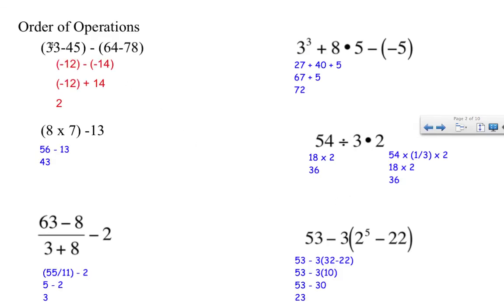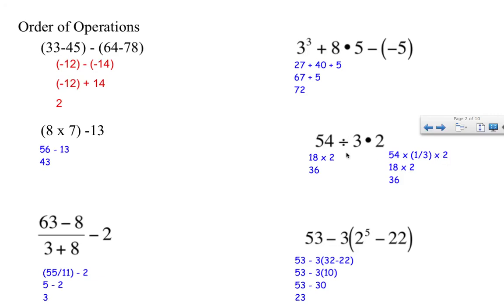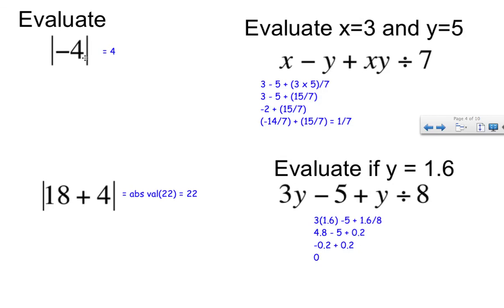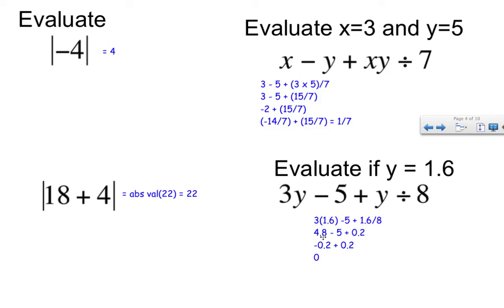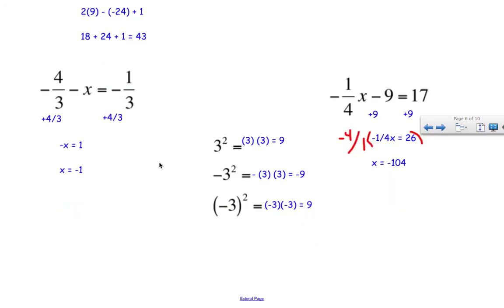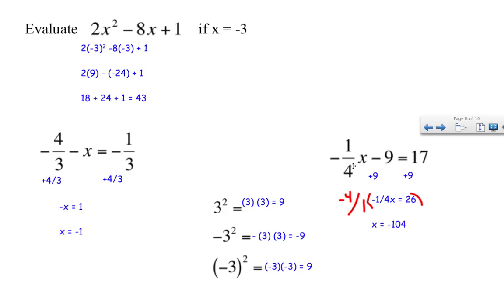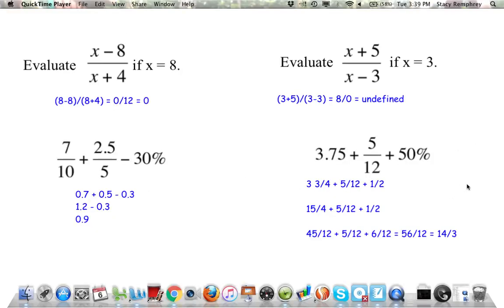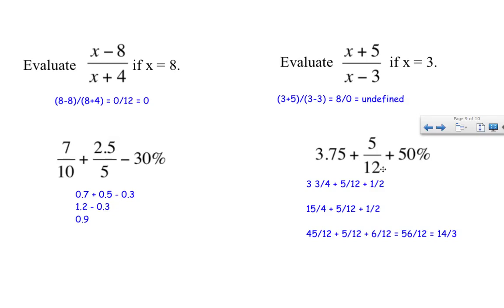Alg Ord of Op Review